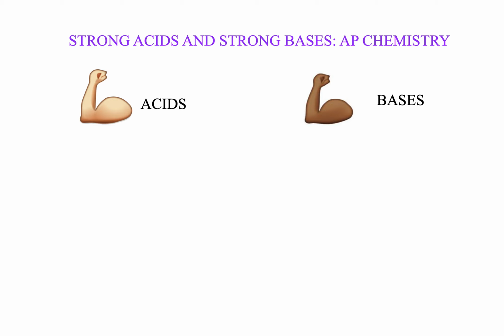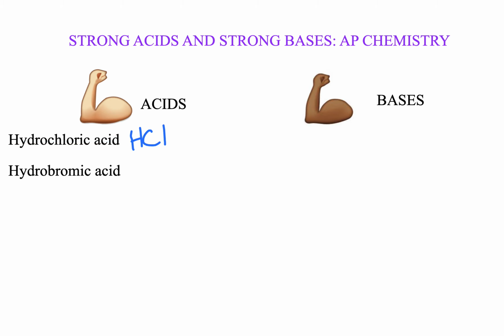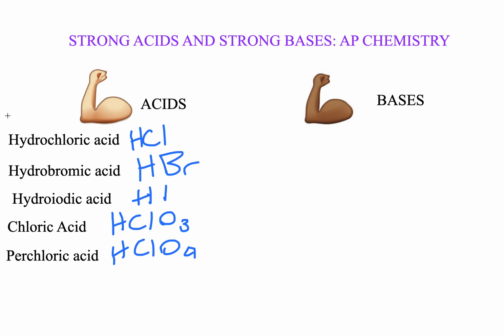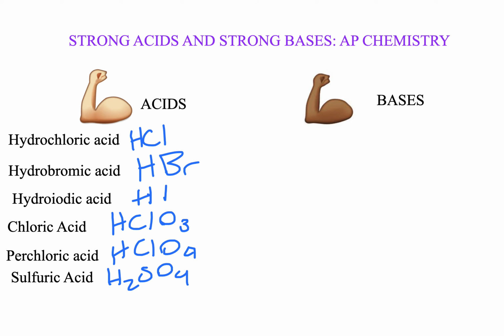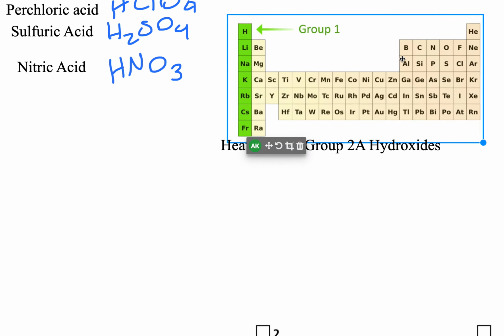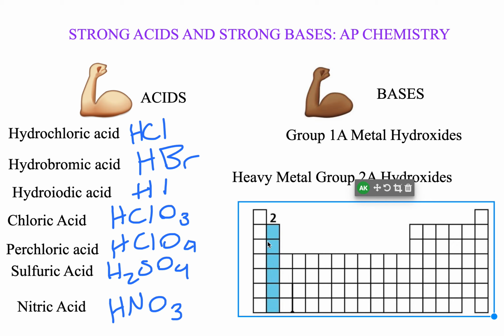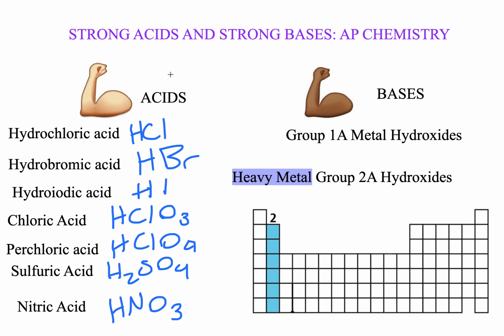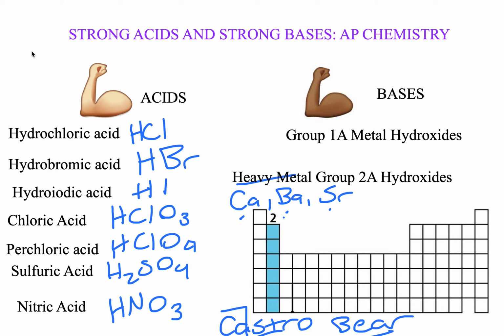STRONG ACIDS AND BASES FOR AP CHEMISTRY